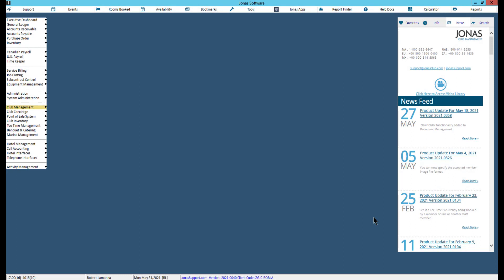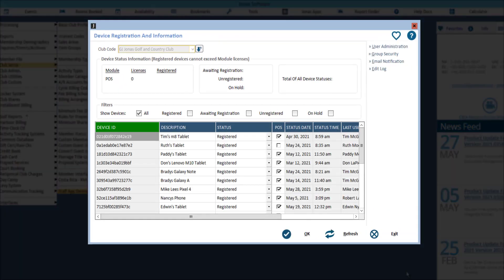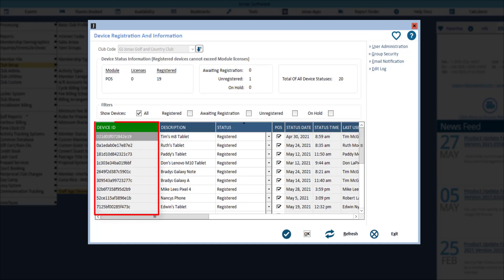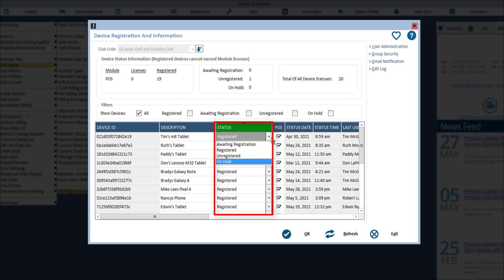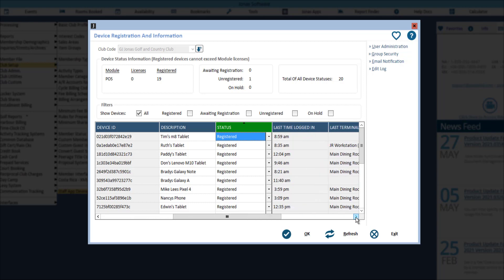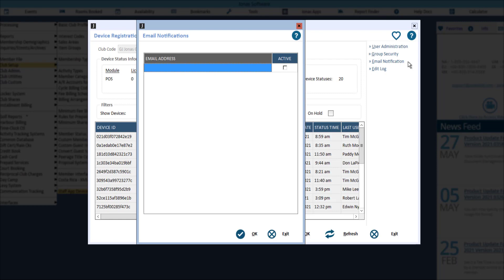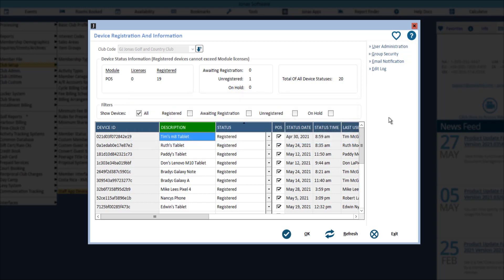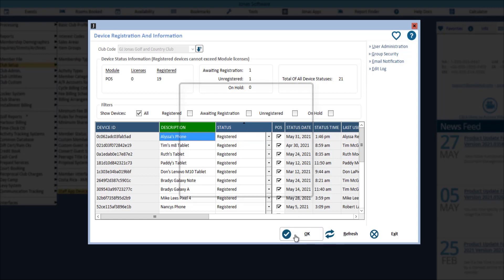Mobile Point of Sale - Registering a Device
In this video we will review the Device Registration Setup Program as well as How to Register a Device for Mobile Point of Sale.

For more information on how to allow a User ID permission to log in and use the app, watch the video titled Granting User Access